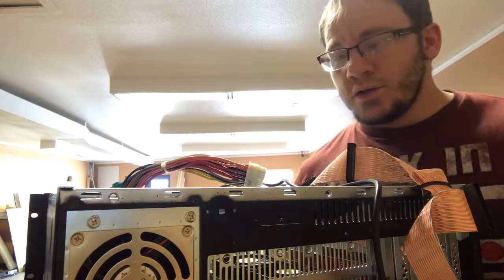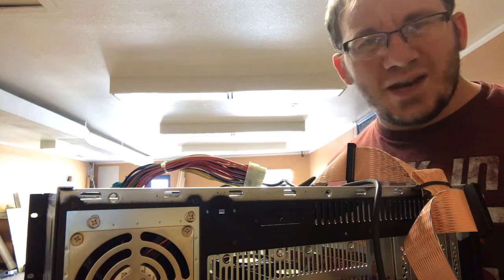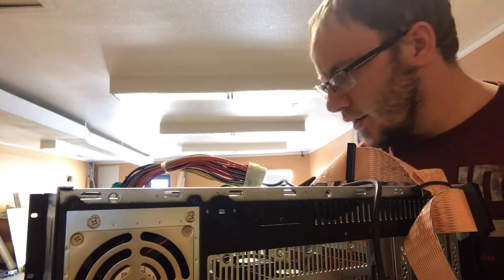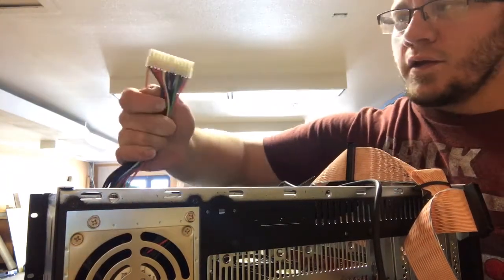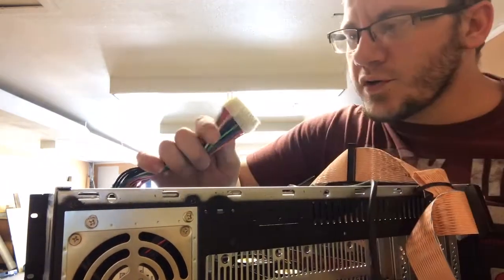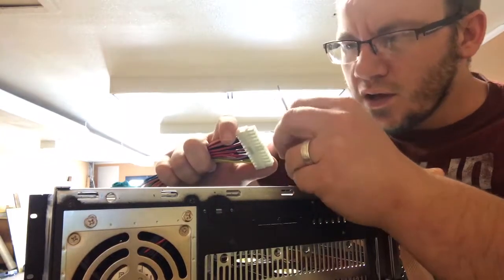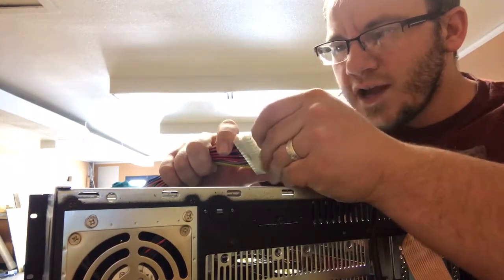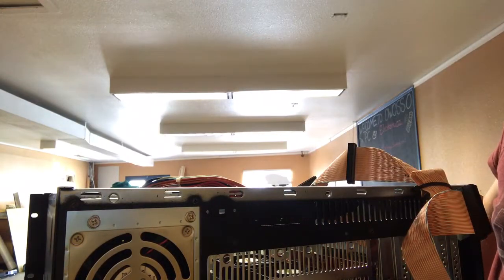How to test virtually any ATX power supply easily.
Testing an ATX power supply the easy way.